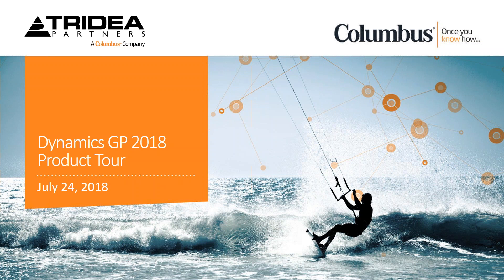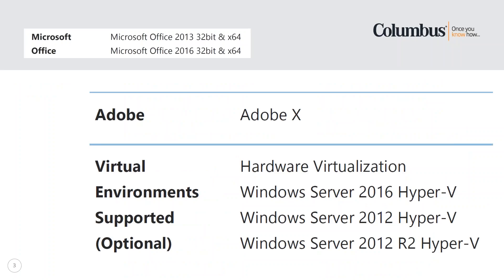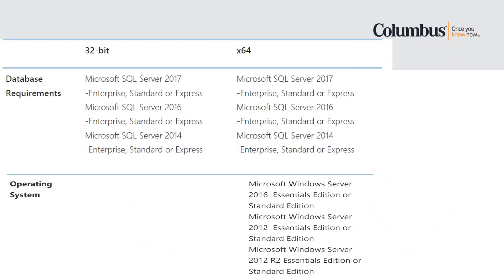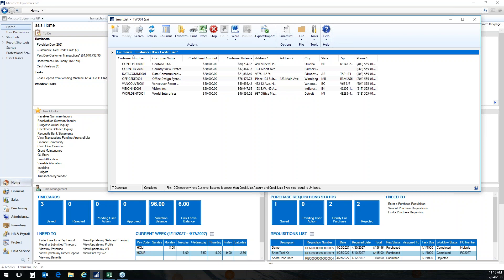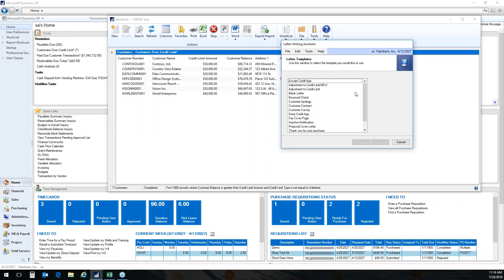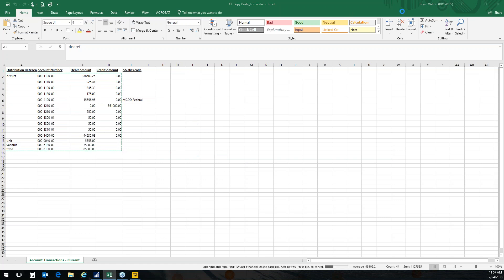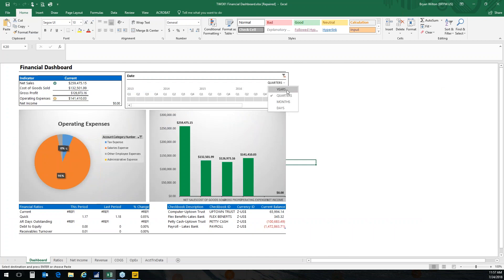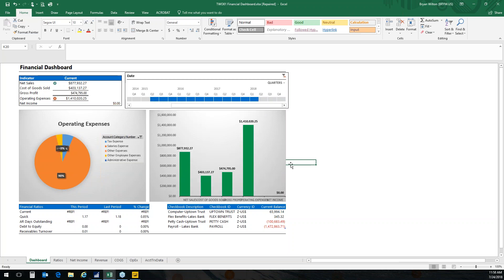Microsoft Dynamics GP 2018 Product Tour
If you are considering your next ERP system, watch our virtual tour of Microsoft Dynamics GP 2018, hosted by Columbus and Tridea Partners.

AGENDA
Where Dynamics GP 2018 Fits
- Industries Served
- Starter & Extended Pack Modules
- Cloud or On-Premise

Microsoft Dynamics GP 2018 Demo
- Navigation and Home Page
- Flexible Reporting (SmartList, SQL Reporting, Menu Reports, Excel Reports)

Module Review
- General Ledger
- Payables & Receivables Management
- Supply Chain Management (Inventory Control, Sales Order Processing, Purchase Order Processing)
- Payroll Human Resources
- Fixed Assets